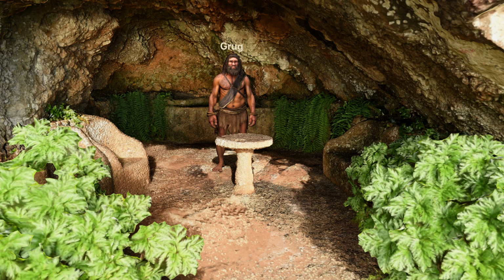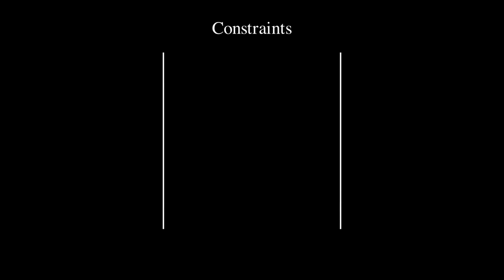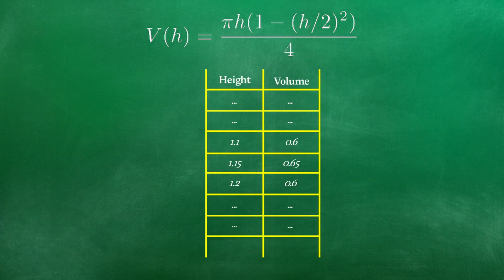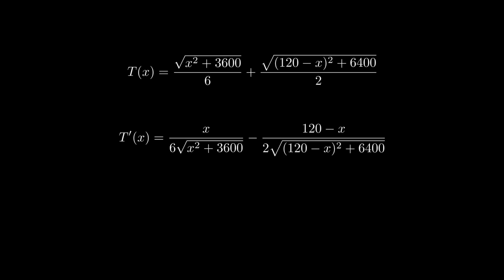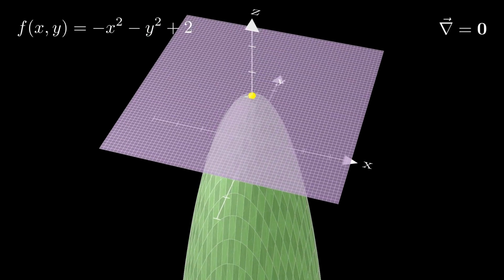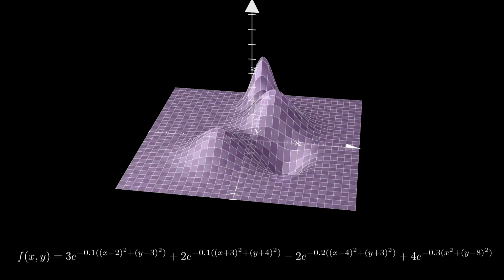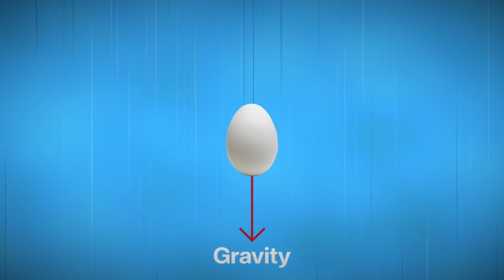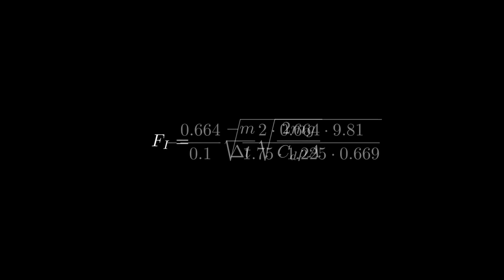The Science behind the Best Choice - 5 Levels of Optimisation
We created a video on the topic of optimisation, targeted at high-school students. Optimisation as a concept interested us because it is an incredibly powerful mathematical tool while also being relatable and accessible, since a range of mathematical techniques, from simple to complex, may be used. For ease of watching and to share multiple different concepts, we structured our video into five levels. [Although not necessary, an understanding of single-variable differentiation is recommended.]

MUSIC: [ALL THE MUSIC USED IN THIS VIDEO IS NOT OWNED BY ME AND CAN BE FOUND AT “